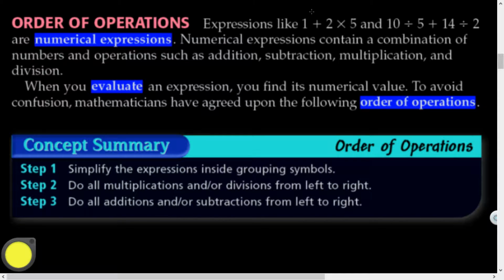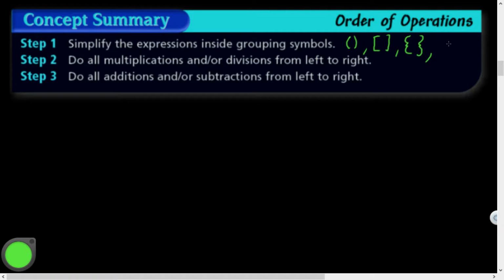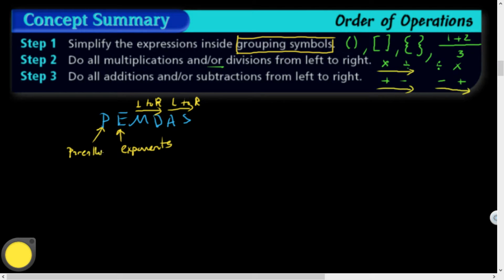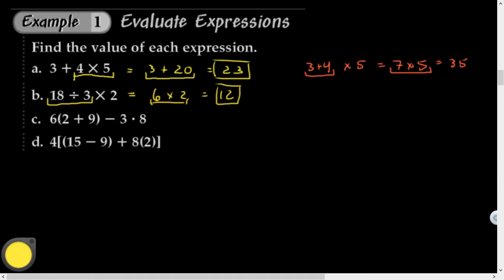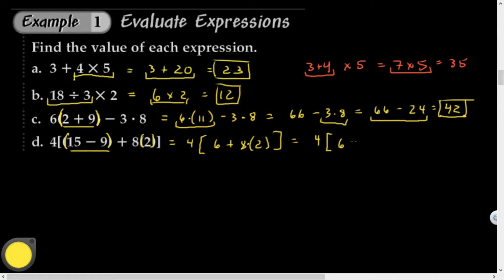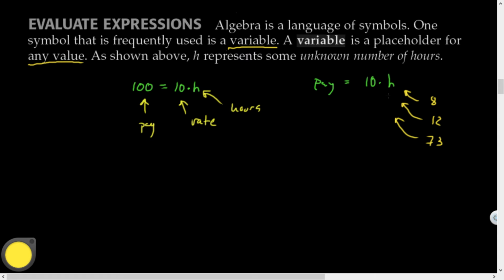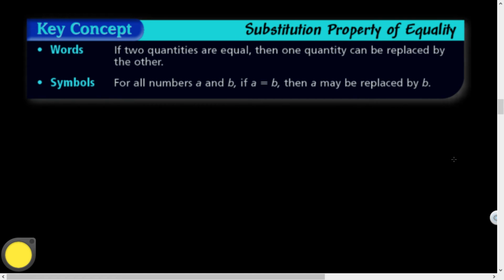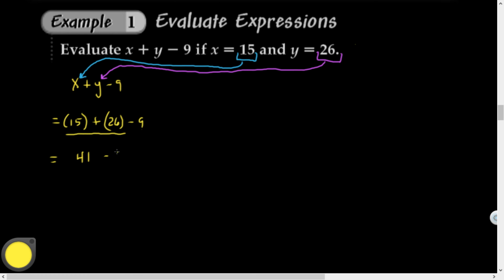00.02 Order of Operations